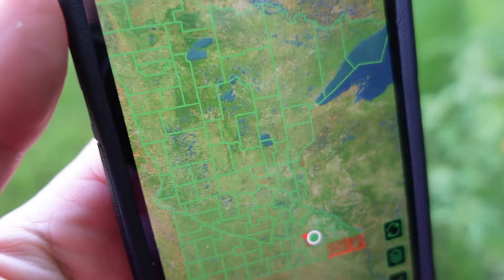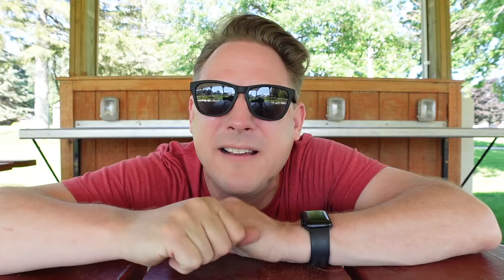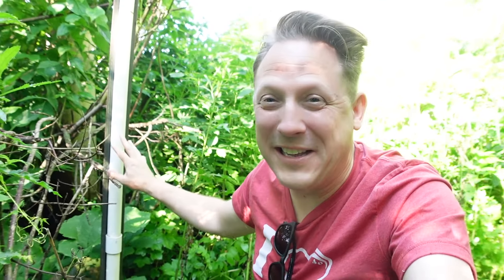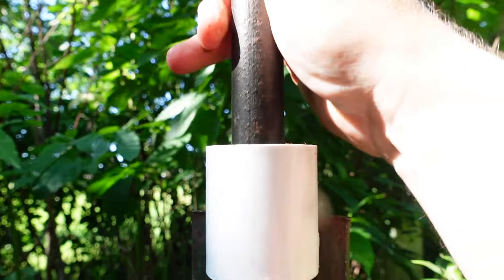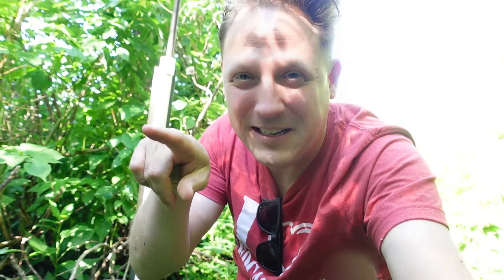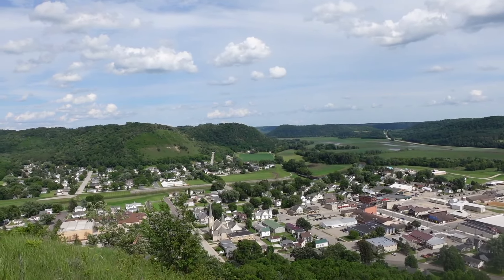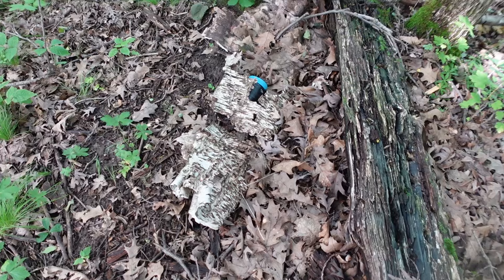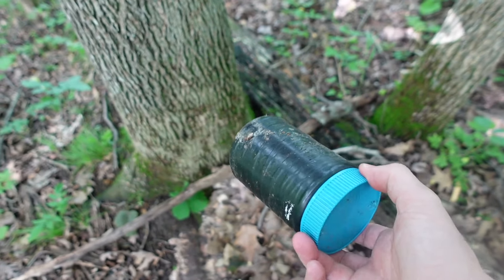I FOUND A GEOCACHE IN EVERY MINNESOTA COUNTY!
Join me as I complete finding a geocache in EVERY county in the state of Minnesota!